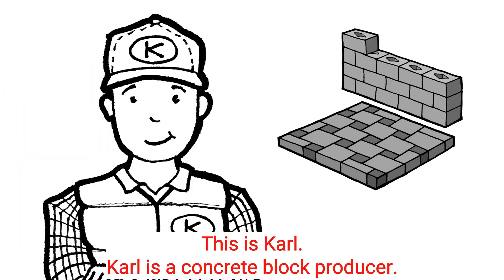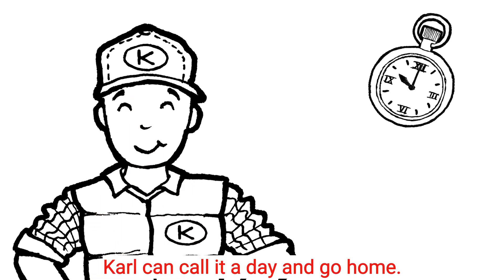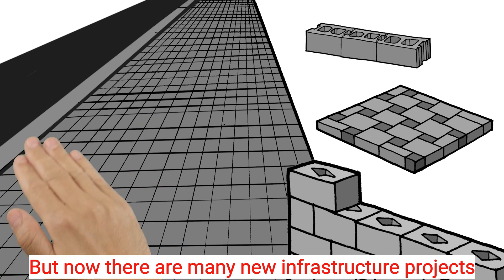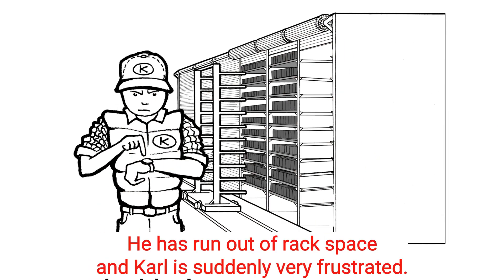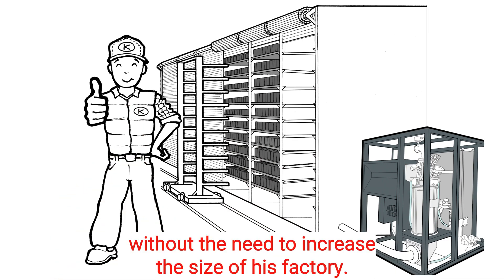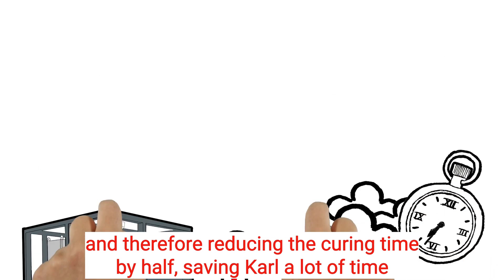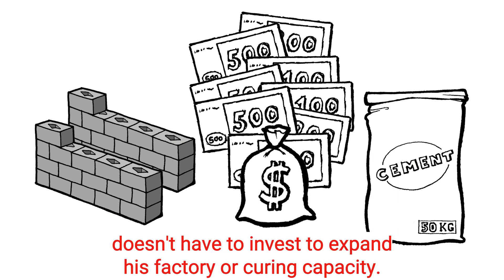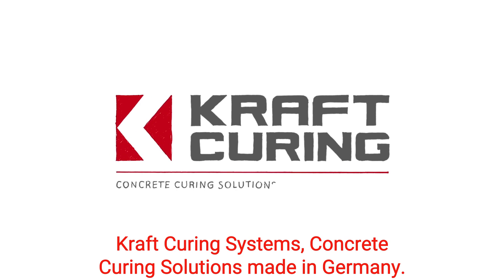Double your Concrete Block Production! - Karl Explains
Double your Block Production without increasing the size of your factory!
With Kraft Curings Vapor Generators.

THE CONCRETE CURING SPECIALIST

Since 1990, KRAFT CURING SYSTEMS has pioneered the field of concrete curing. We are committed to the task of improving the efficiency and effectiveness of accelerated concrete curing and contribute to our customers’ commercial success through more durable, dense and aesthetically pleasing concrete products.: